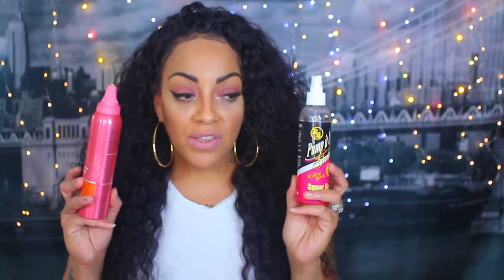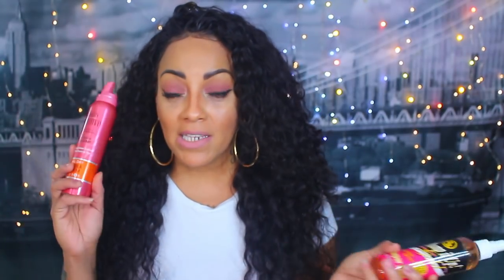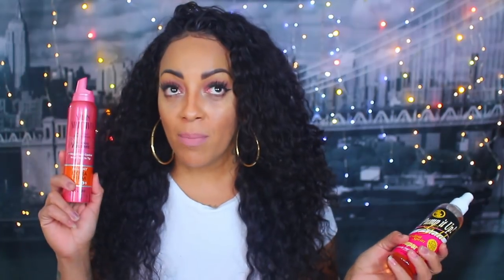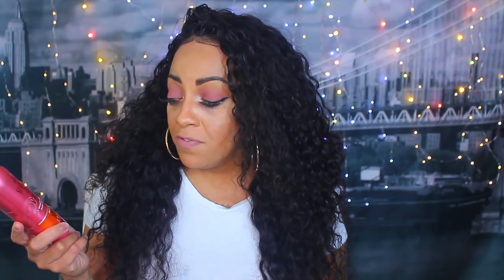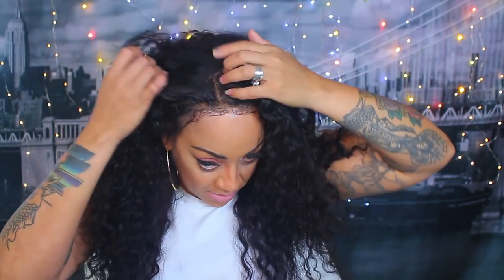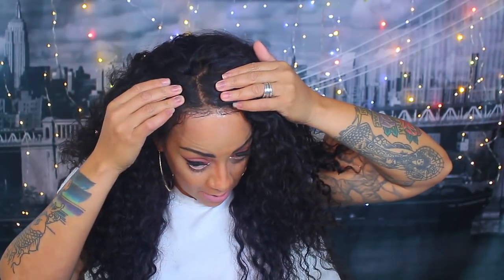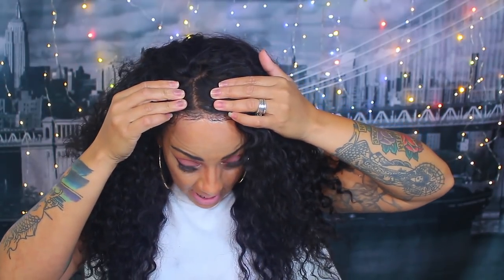WHATS POPPIN Y'ALL UPDATE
My curly hair lace frontal wig and edges baby hair routine feat Sunber hair. custom made and customized lace frontal wig affordable bundle hair easy to maintain, how to make a lace frontal wig & your curls pop.

Sunber Hair is EXACTLY the same as the Youtuber's share!!!
3USD off Promotion Code: sunberhair
Hair details: Brazilian deep wave 18 20 22 with 16" frontal

24 Hours Handling Time; 3 Working Days Delivery Time!
Follow Sunberhair, get more discount and free hairs!

WRITE OR SEND US LOVE GIFTS TO:
Muffinismylovers

SOME OF MY FAVORITE SITES